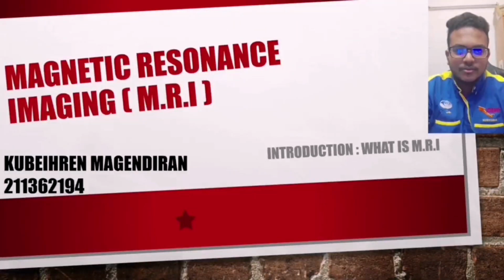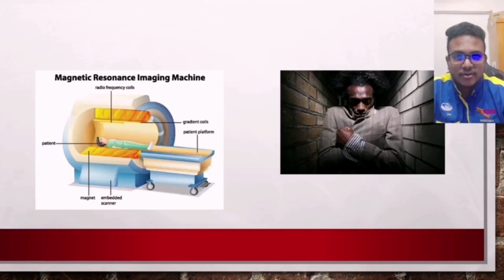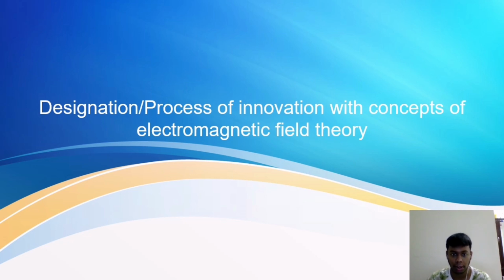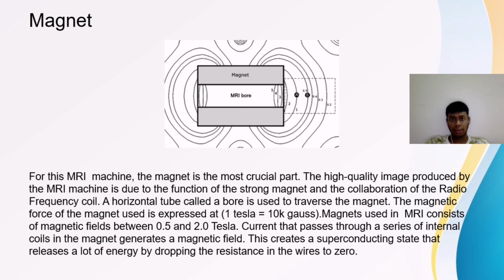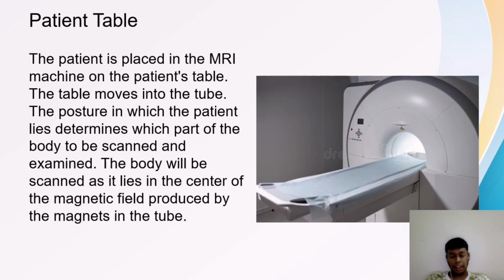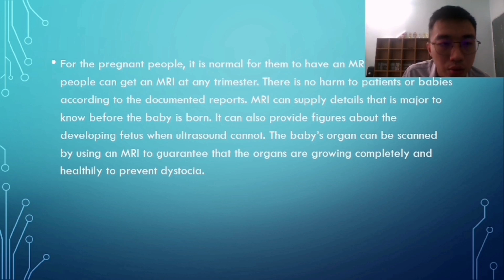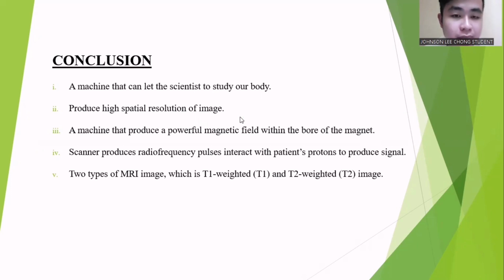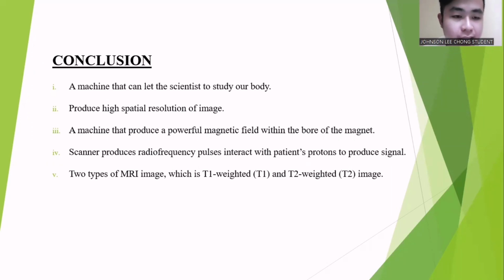Magnetic Resonance Imaging